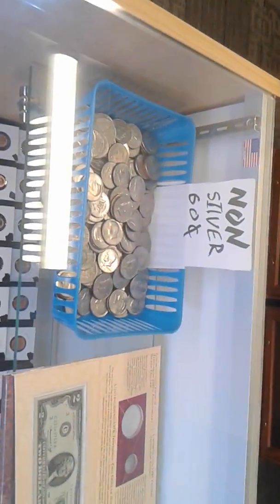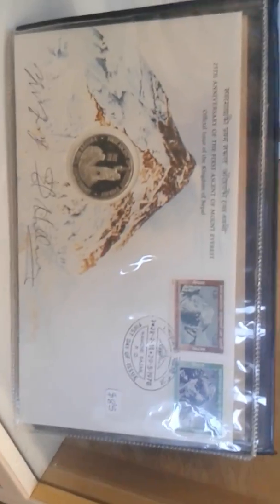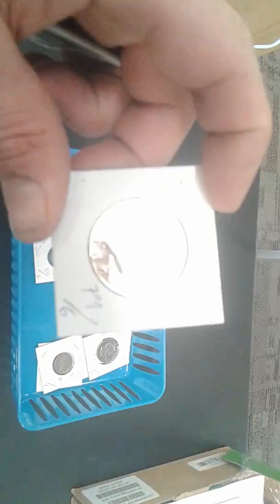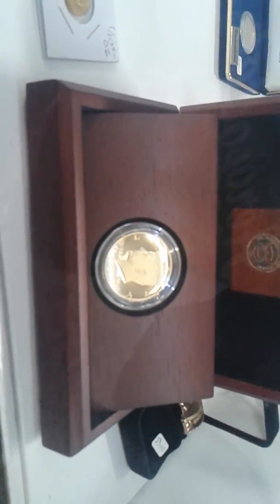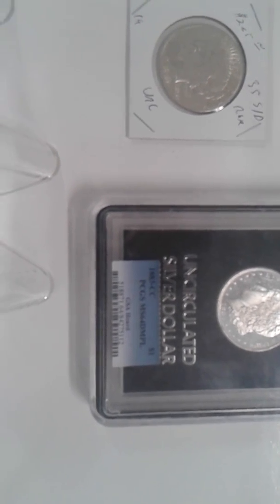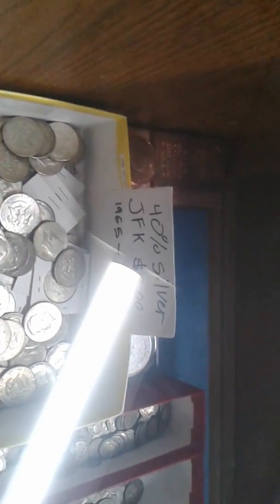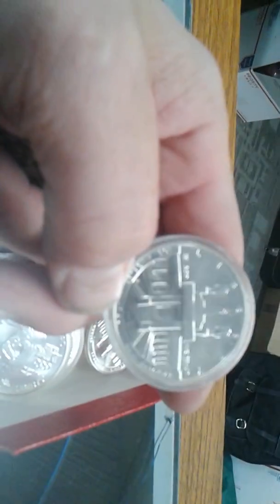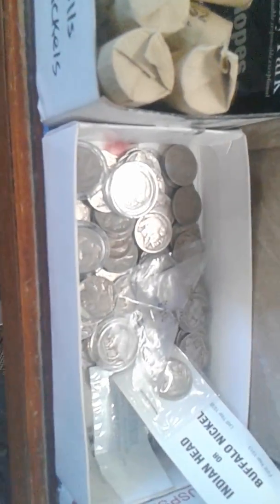100 subscriber GAW comment video.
Shout out to my local coin shop.